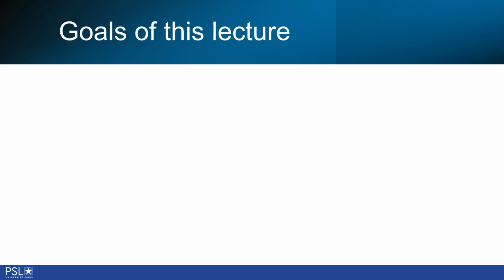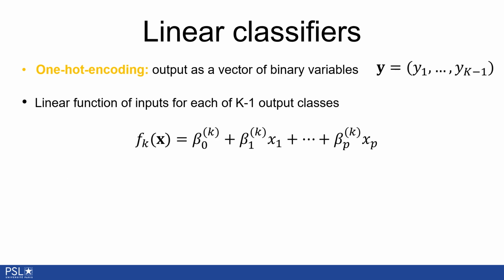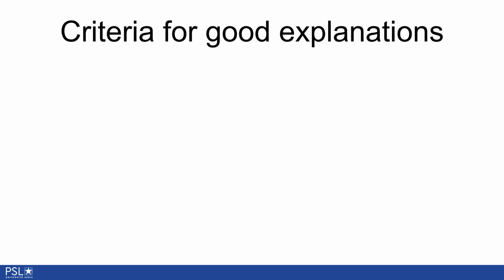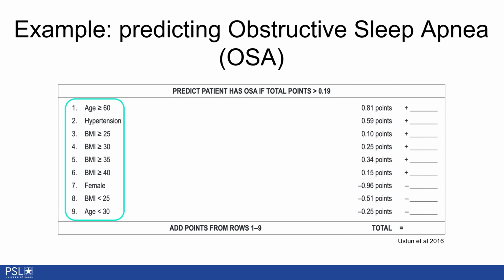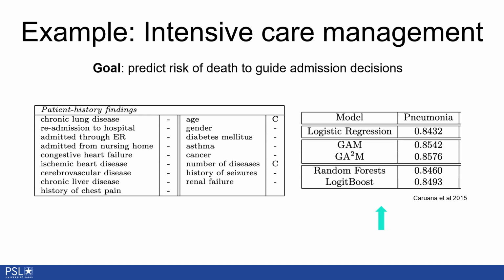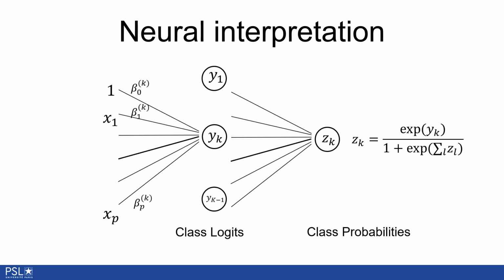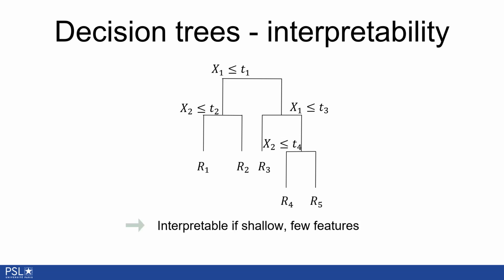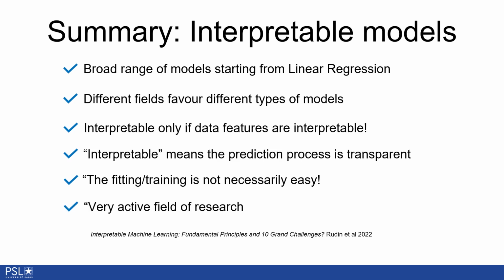5. Interpretable Models 2